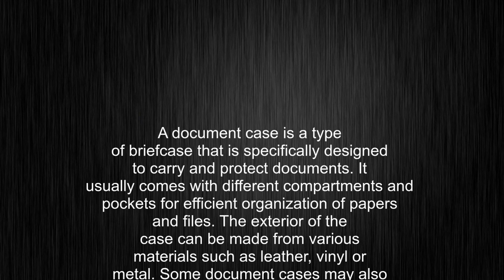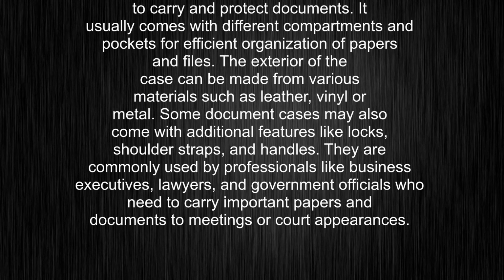What's the meaning of "document case", How to pronounce document case?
This video tells you what "document case" means, how to pronounce it, provides a pronunciation guide and an accurate definition.
00:00 Pronunciation
00:25 Meaning

- What is the meaning of document case
- How to say document case
- What is the definition of document case
- How to pronounce document case

Visit our free audio/video dictionary tutorial to learn how to correctly pronounce words/names and to learn their meanings, definitions, just like document case definition and meaning in Merriam-Webster, document case definition and meaning in Collins English Dictionary, document case definition and meaning in The Oxford English Dictionary, document case definition and meaning in Longman Dictionary of Contemporary English, document case definition and meaning in Cambridge Advanced Learner's Dictionary, and more.